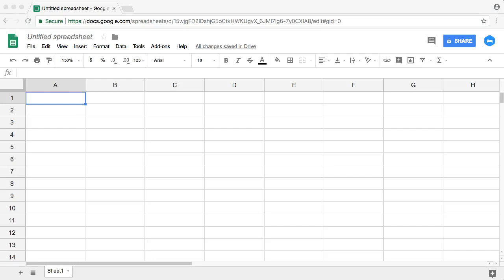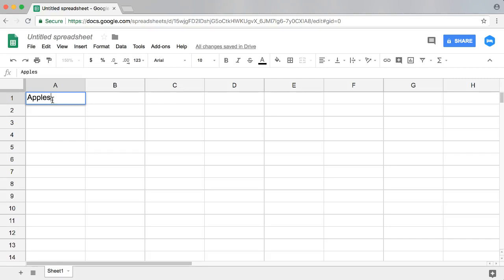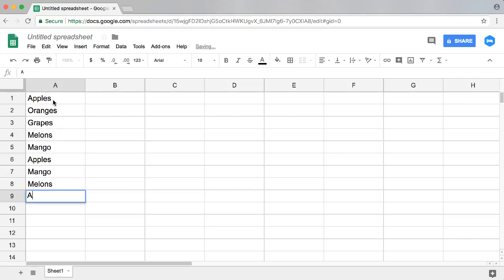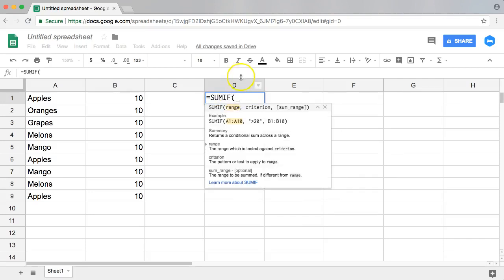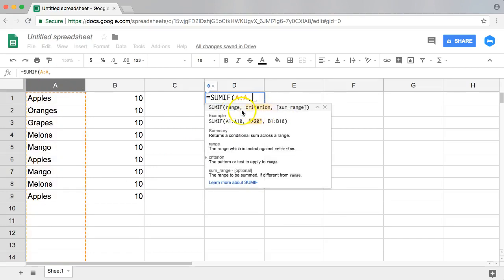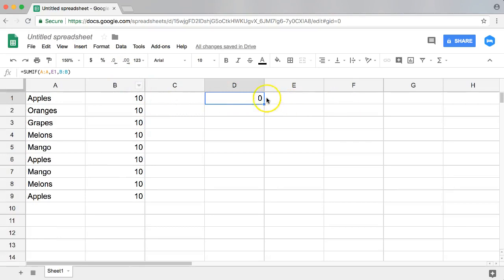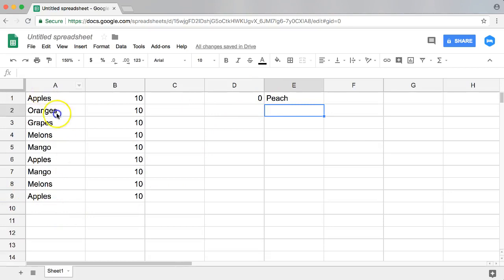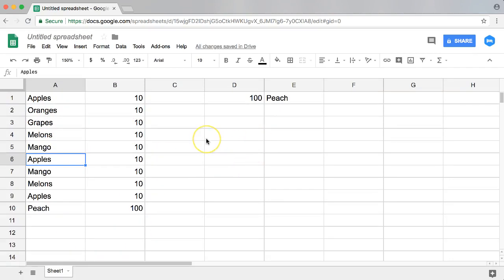Google Sheets Sumif Function 2018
In this video you will learn how to use the Sumif Function in Google Sheets.

Google Sheets is highly underrated because it is really powerful and great. It has many options and now it is time to explore Google Sheets.